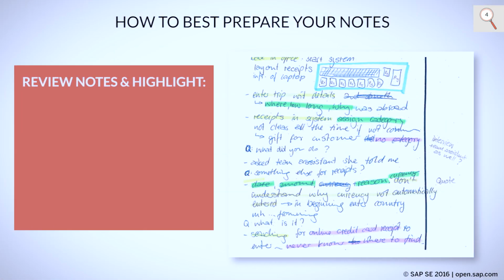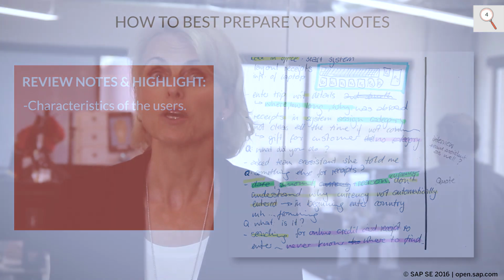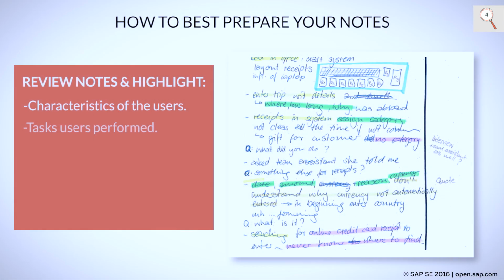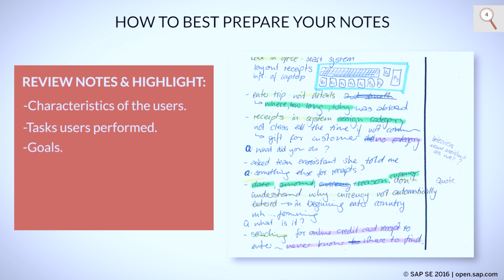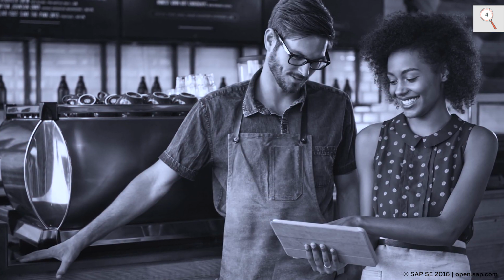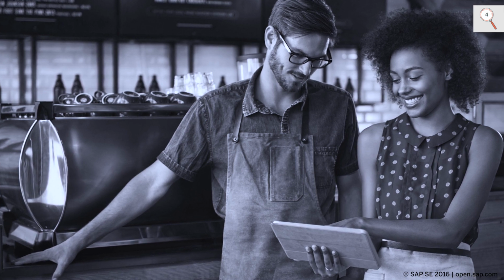Analyze artifacts data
After you have done field user research, you must sit down with the team and go through the answers, data and other artifacts that you have collected from the field.